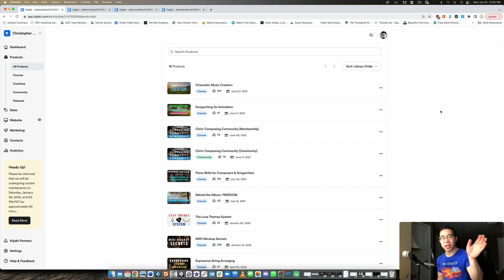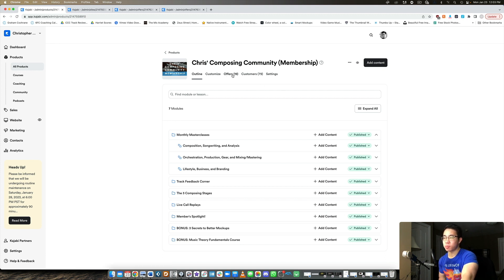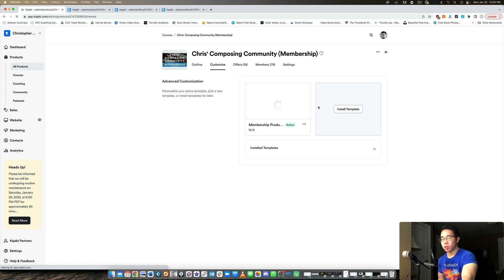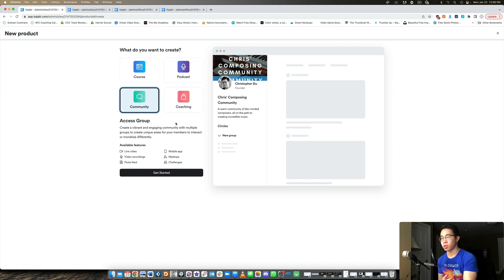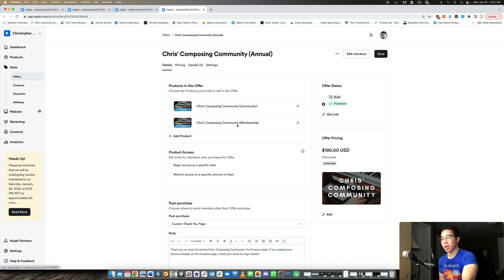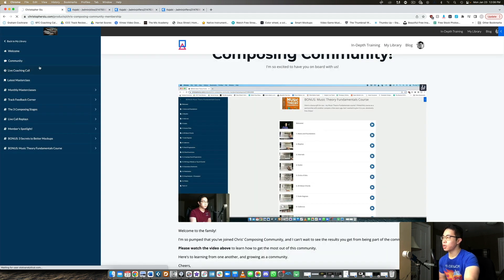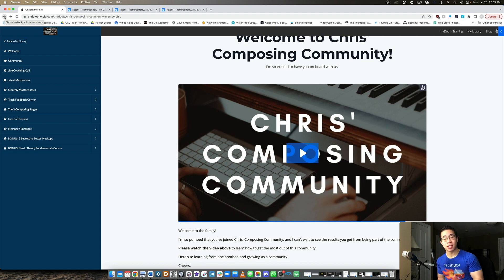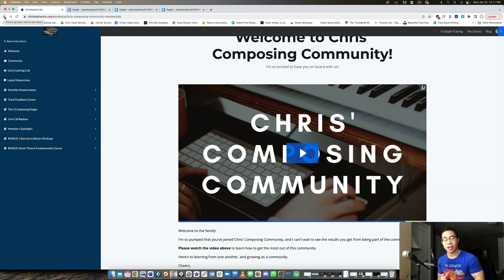How to Build a Membership & Community on Kajabi! (Part 3/15)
Let's go over how to build your membership & community on Kajabi!

0:00 Overview